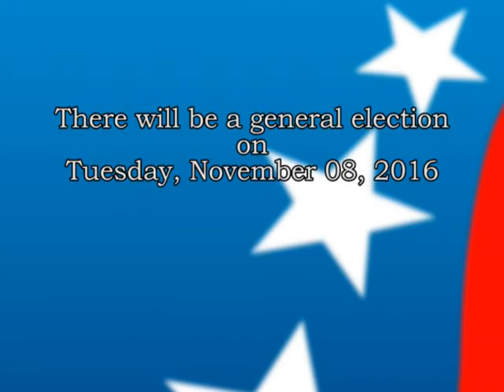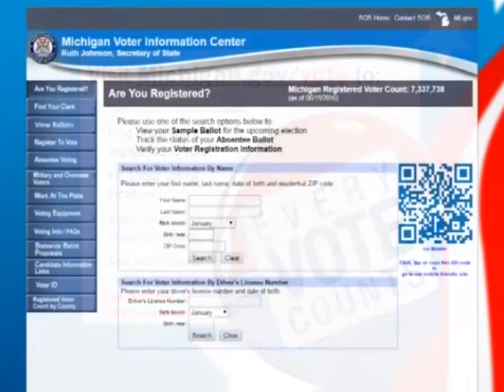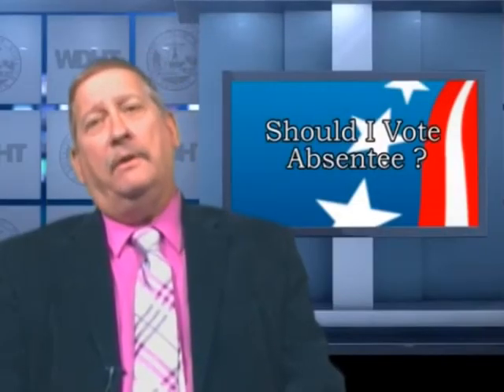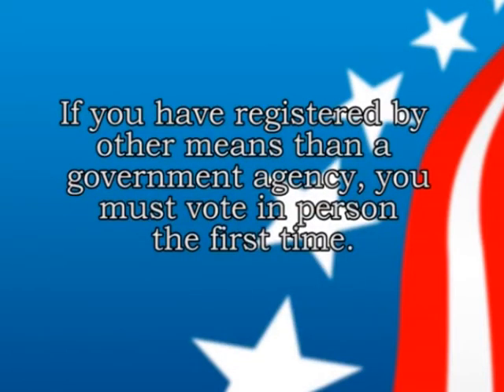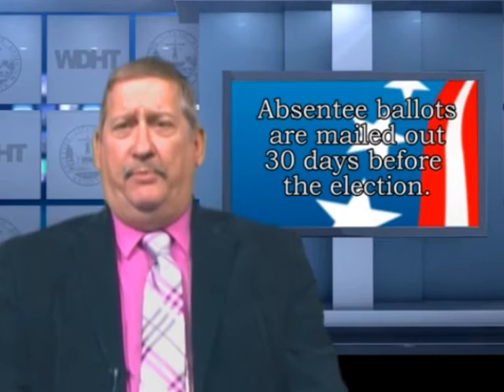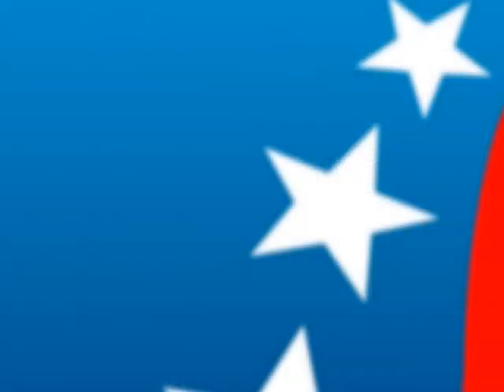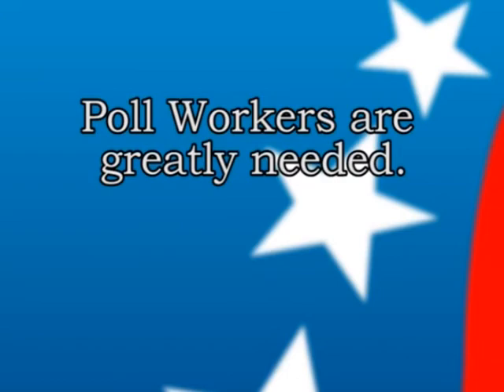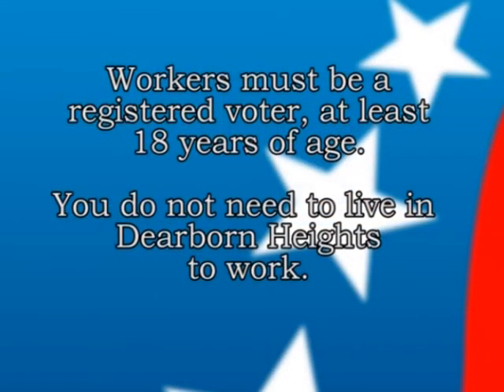Things You Should Know About Registering and Voting In The Upcoming November Election